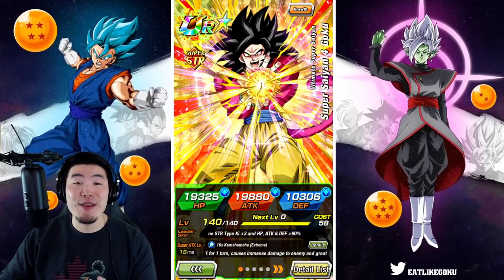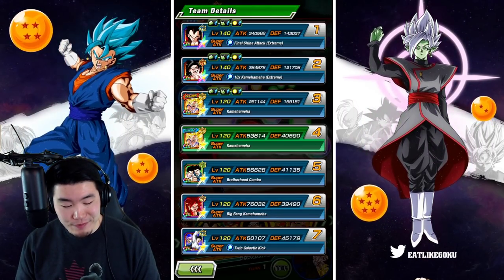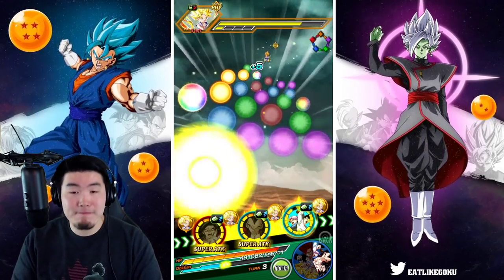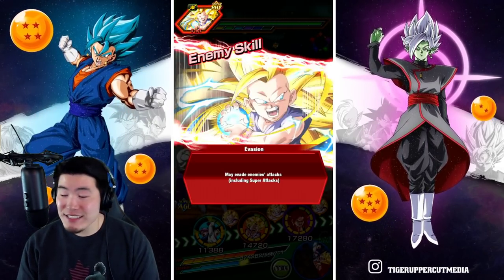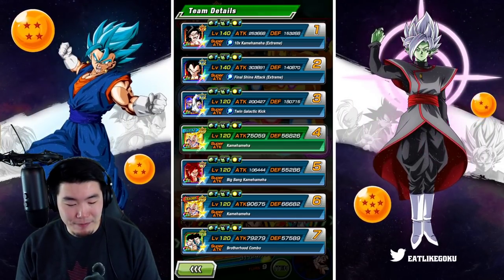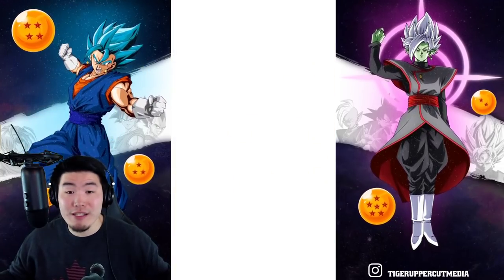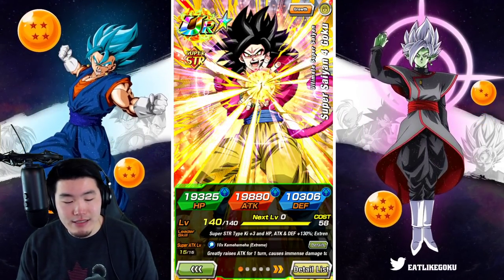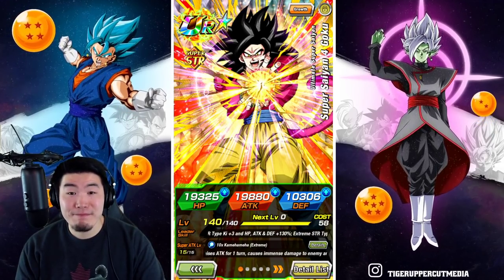I COULDN'T BELIEVE MY EYES! 100% EZA SSJ4 Goku & SSJ4 Vegeta Showcase! (DBZ Dokkan Battle)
I wasn't ready for all this POWER.